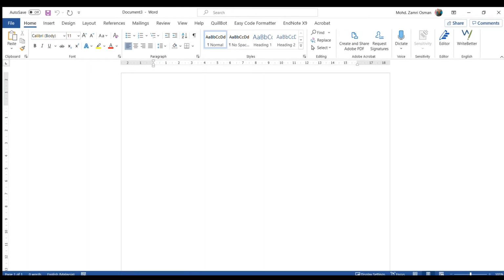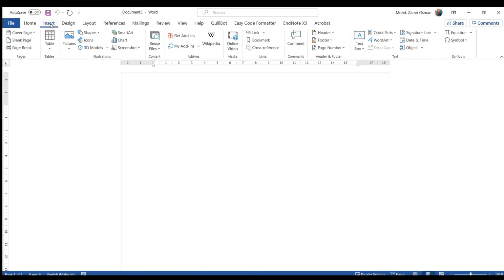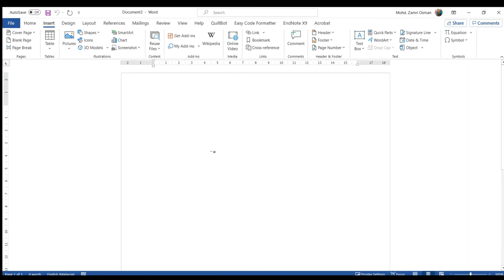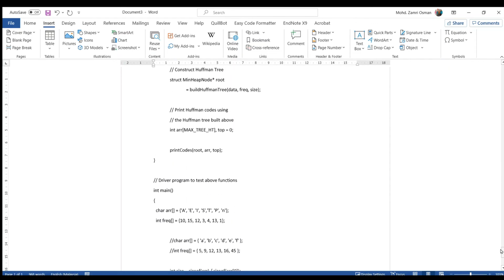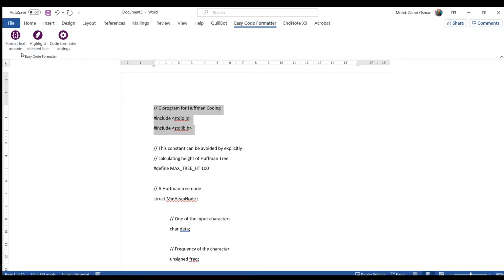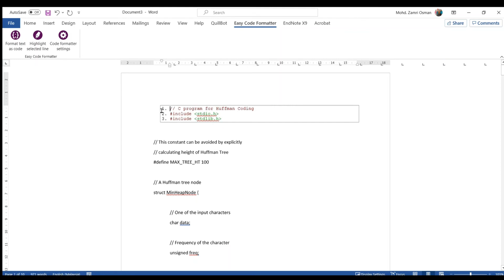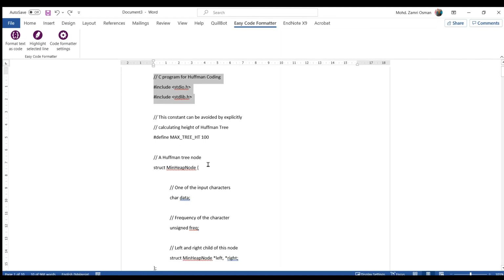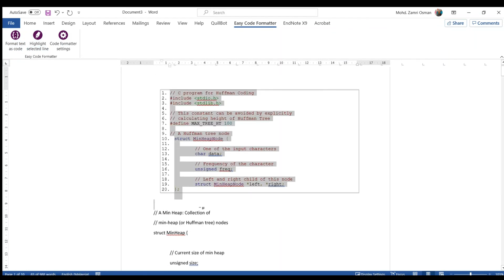How to make the code with the line number using Easy Code Formatter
This video will show you on how to prepare the code from any editor into the MS Word with the line number.